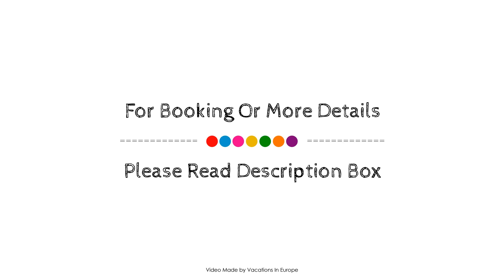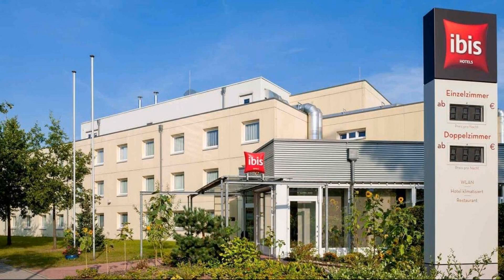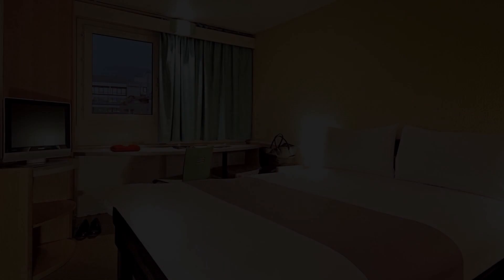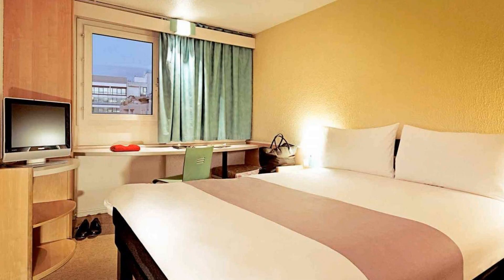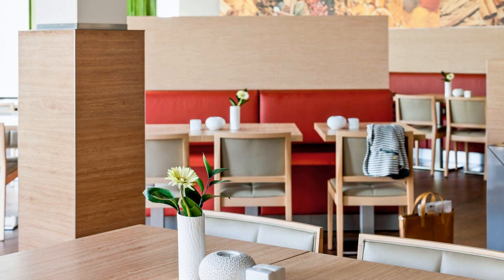ibis Berlin Dreilinden, Germany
About Property:
Ibis Berlin Dreilinden is perfectly located for both business and leisure guests in Berlin. Featuring a complete list of amenities, guests will find their stay at the property a comfortable one. All the necessary facilities, including free Wi-Fi in all rooms, 24-hour front desk, facilities for disabled guests, restaurant, newspapers, are at hand. All rooms are designed and decorated to make guests feel right at home, and some rooms come with television LCD/plasma screen, air conditioning, heating, desk, telephone. The hotel offers various recreational opportunities. Convenience and comfort makes ibis Berlin Dreilinden the perfect choice for your stay in Berlin.
Searching For
1. ibis Berlin Dreilinden
2. ibis Berlin Dreilinden Virtual Tour
3. ibis Berlin Dreilinden Rooms
4. ibis Berlin Dreilinden Amenities
5. ibis Berlin Dreilinden Videos
6. ibis Berlin Dreilinden Offers
7. ibis Berlin Dreilinden Deals
Audio Credit:
Track Title: Blank Slate
Artist: VYEN